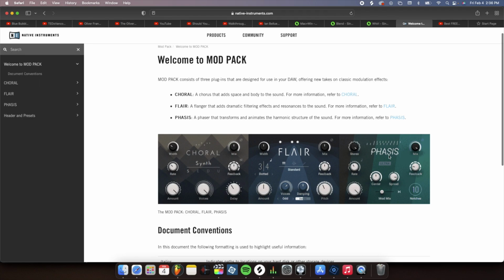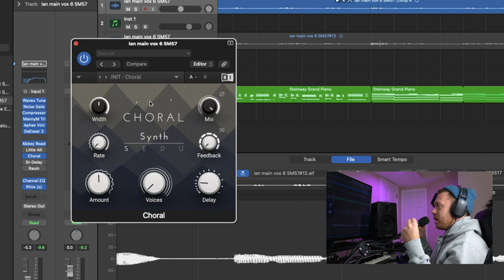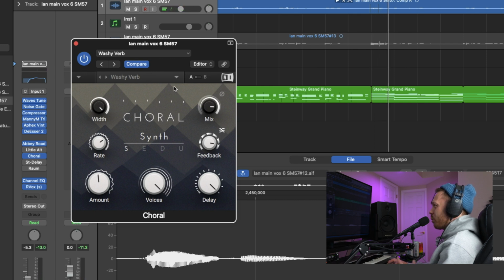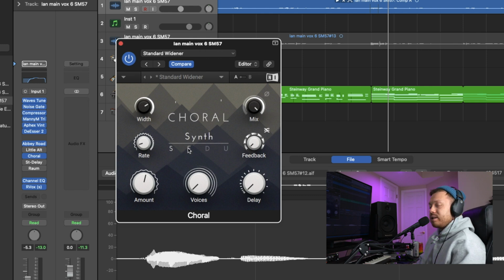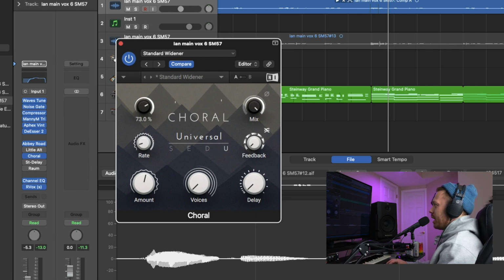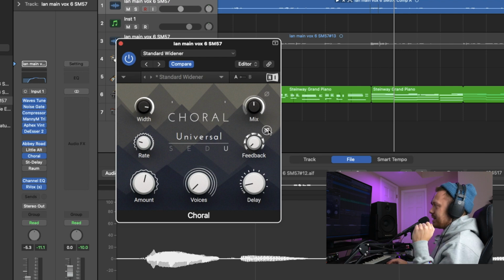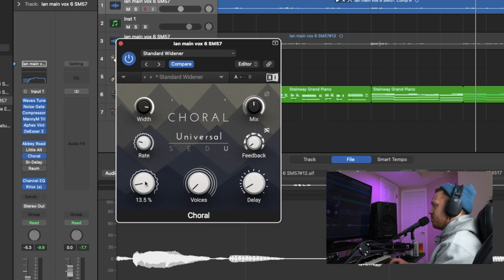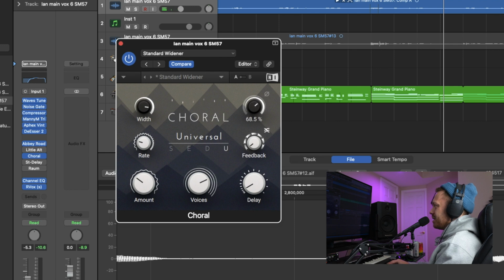How To Use CHORAL by Native Instruments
I show you how to use Native Instruments "Choral" plugin.